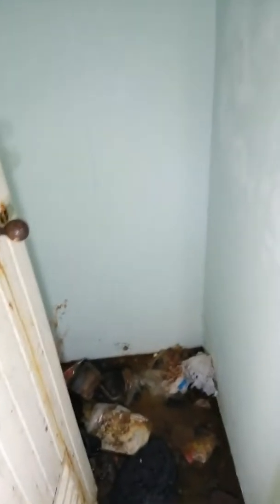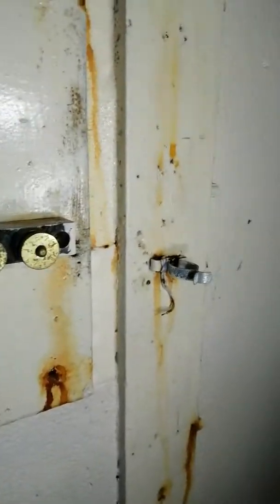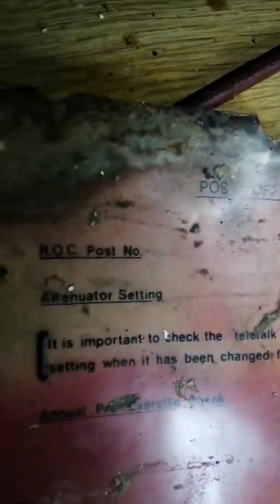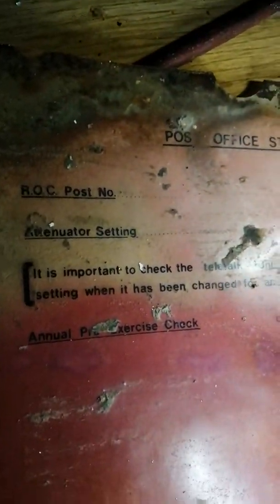R. O. C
An roc near Dalwhinnie this is the other end of rocs nothing to see really but an empty shell shame as this is in the middle of nowhere but probably robbed over the years